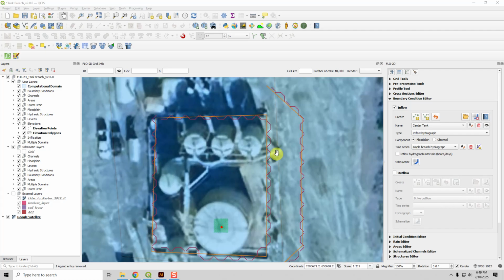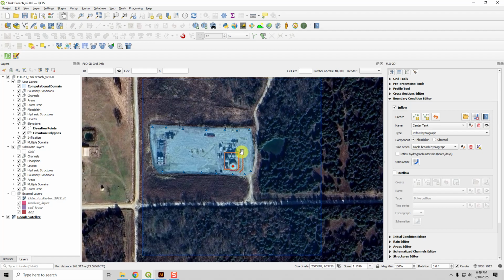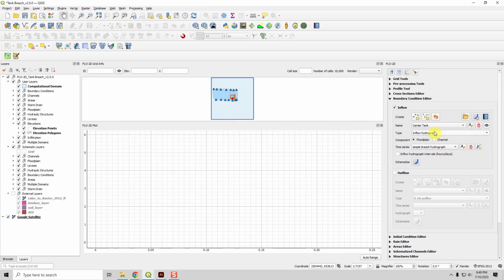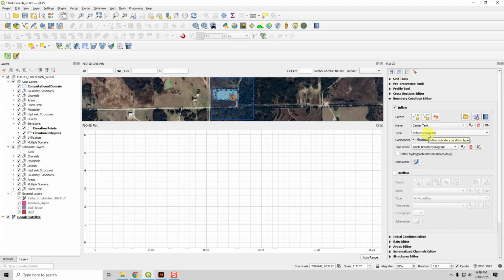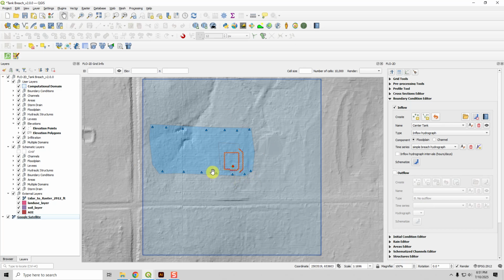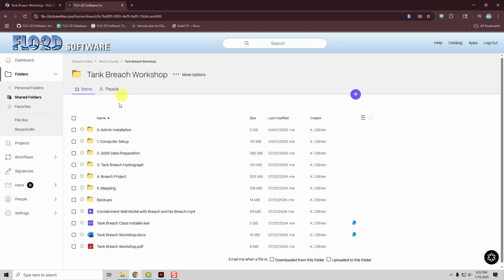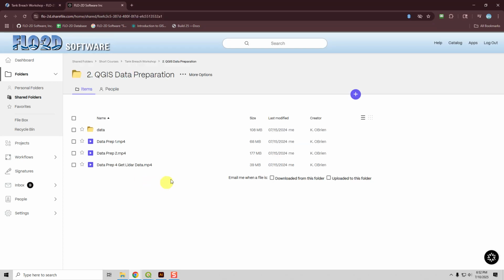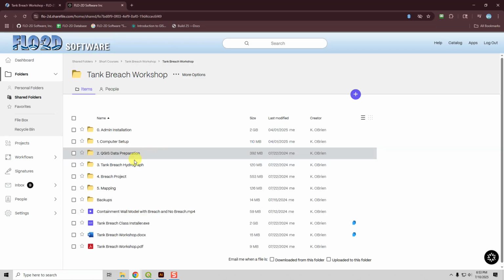Tank Breach Modeling Workshop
A workshop to build tank breach model using FLO-2D.